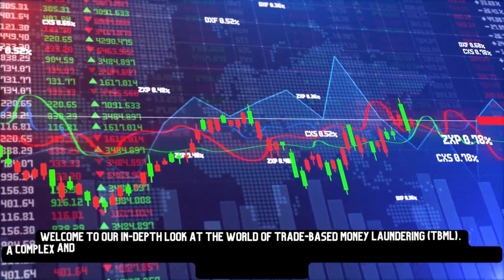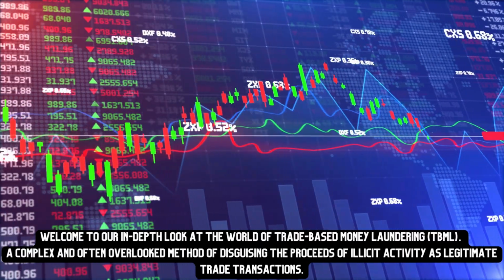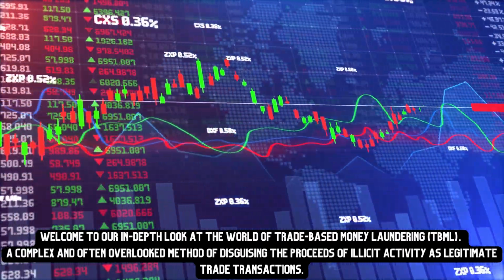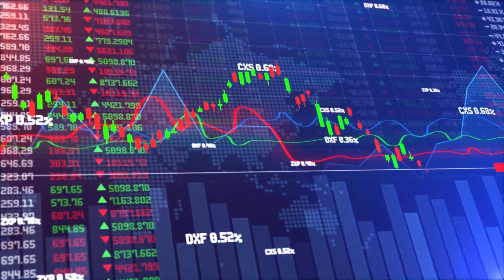Decoding the Mystery of Trade Based Money Laundering TBML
Are you ready to solve the mystery of Trade-Based Money Laundering (TBML)? This cunning method, used by criminal organizations and corrupt officials, disguises illegal funds as legitimate trade transactions. With technology and global trade on the rise, TBML is becoming more prevalent and sophisticated. But, who's fighting against it? Countries are increasing efforts to combat TBML with the help of global standards set by the Financial Action Task Force (FATF) and trade-based money laundering units established within law enforcement agencies. One real-life case of TBML is the "Black Market Peso Exchange" (BMPE) scheme primarily used in Latin America. Want to stay ahead of the game?